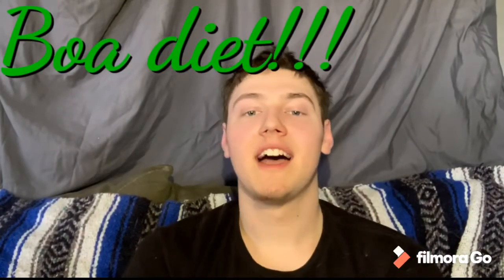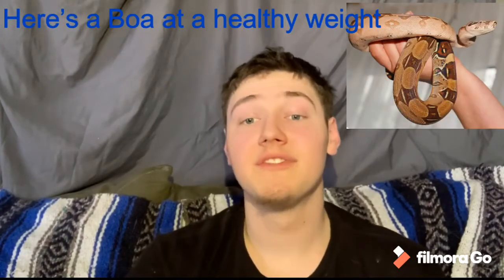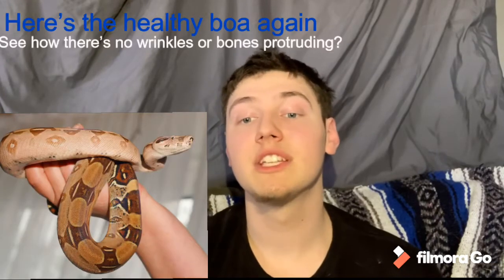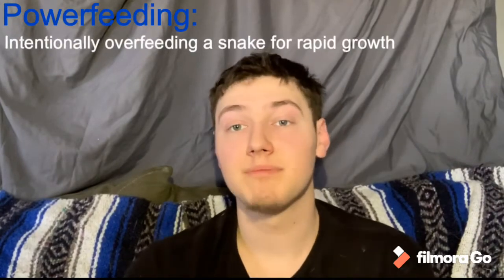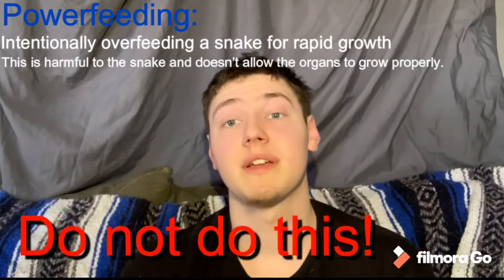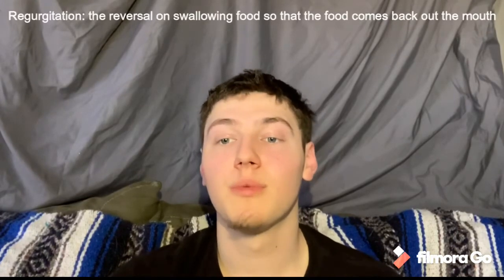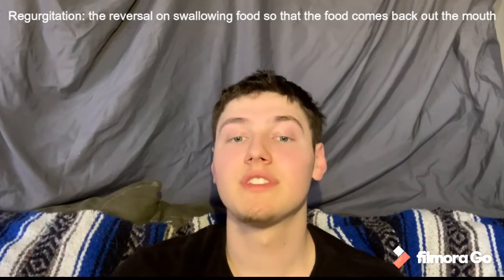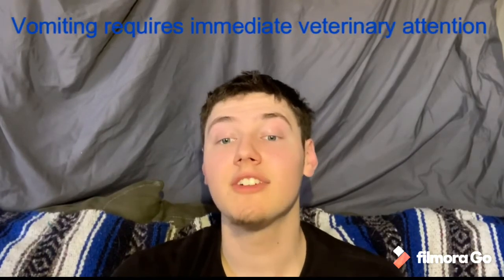Boa Diet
Hey guys! This is our video on Red Tail Boa diets, it can also be applicable to most snakes. All the information provided is based on research that we are continually doing in order to keep up to date and provide the best husbandry that we can for Athena. Hope you enjoyed the video and are having a great day! 😊

Here’s the link for the table that provides nutritional content on different feeders which was mentioned in the video: